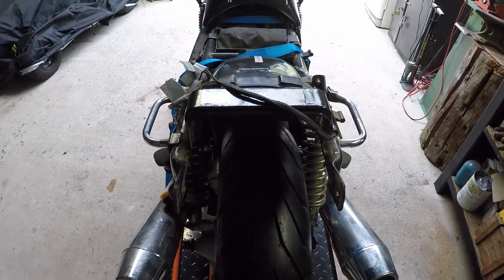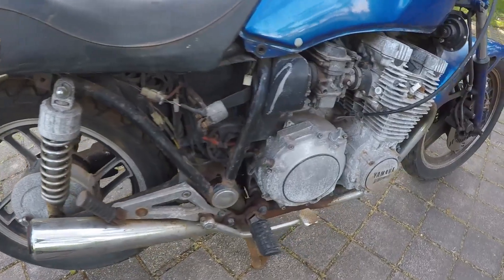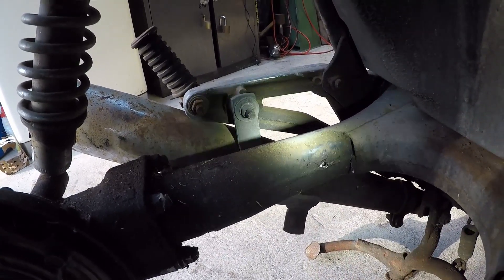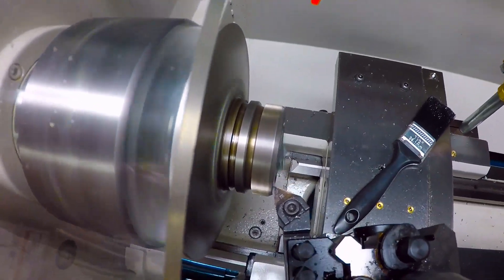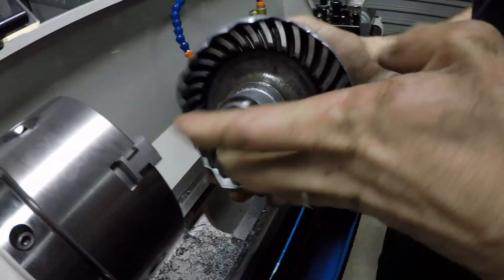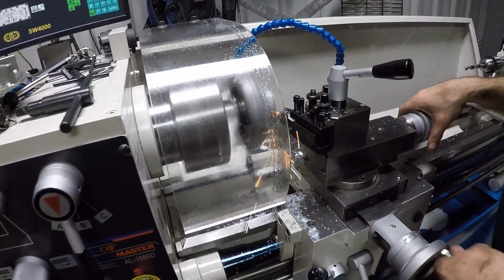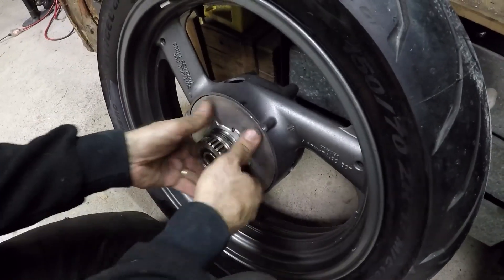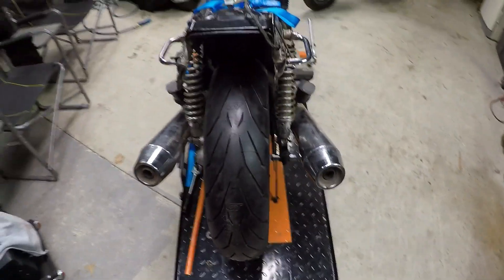Yamaha XJ650 Part 6 Rear wheel alignment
I've done some machining on the main diff gear and rim drive hub to allow the rim to move over to the left to help align the wheel. IT started out being around 8mm off set and is now around 2mm out. I'll now try to move the entire swing arm to fix this problem.